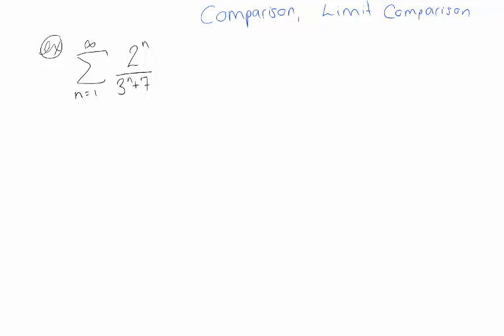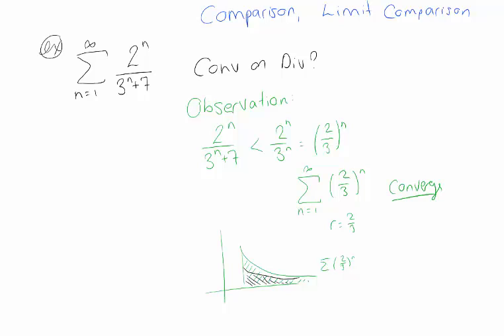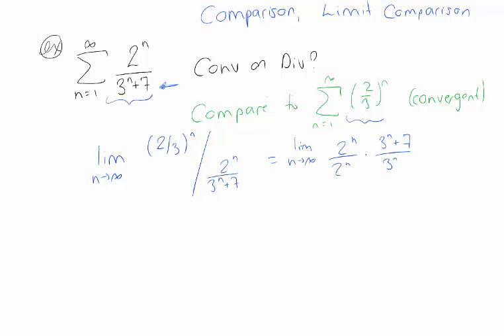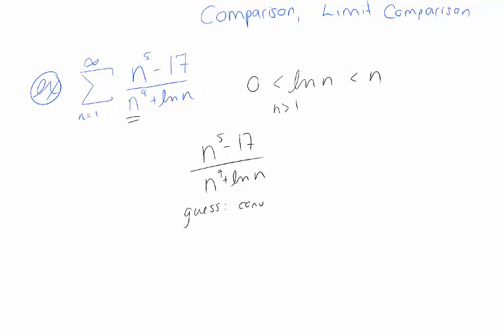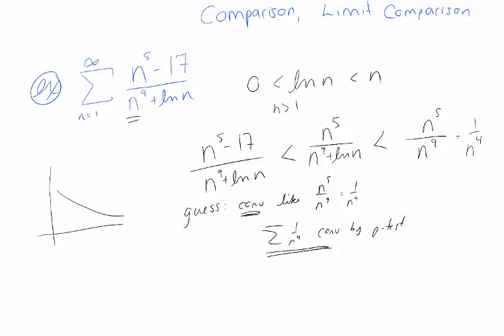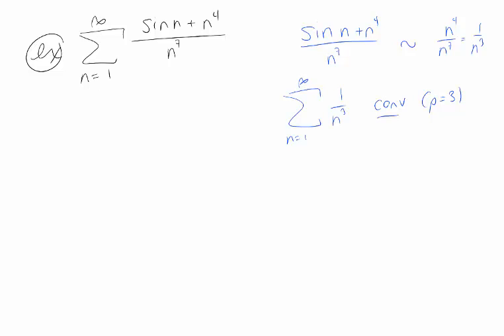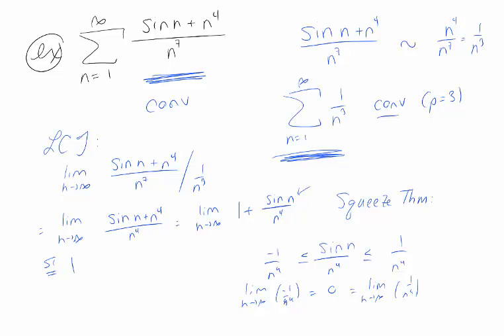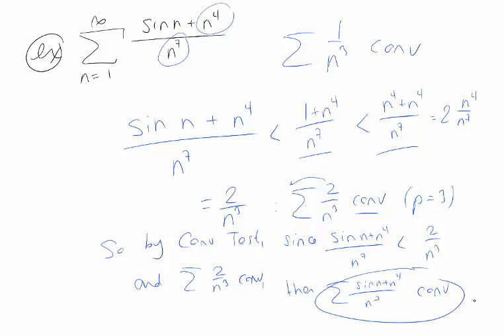Comparison Tests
Different comparison tests: direct versus limit comparison